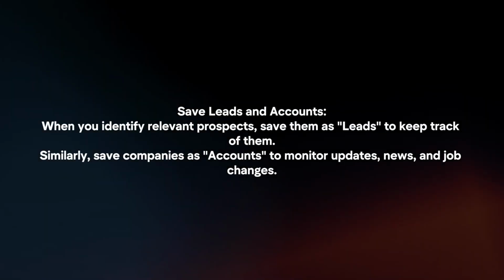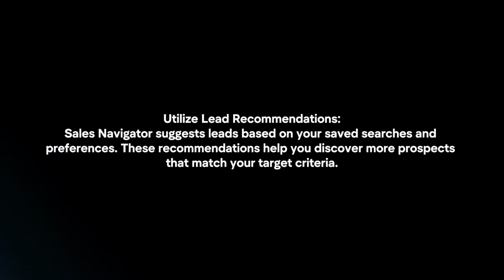How To Generate Leads Through LinkedIn Sales Navigator (2025)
In this video I will explain How You Can Generate Leads Through LinkedIn Sales Navigator In 2025.